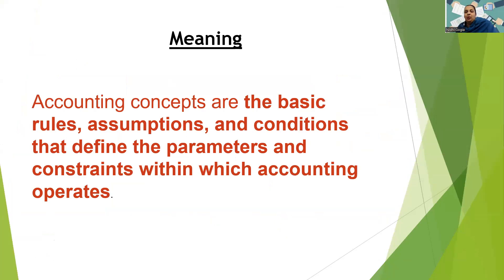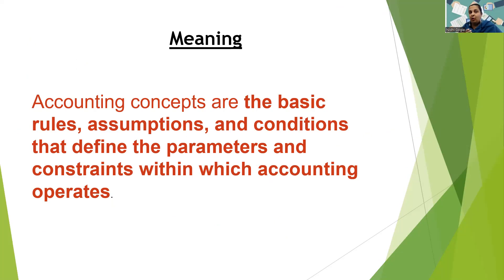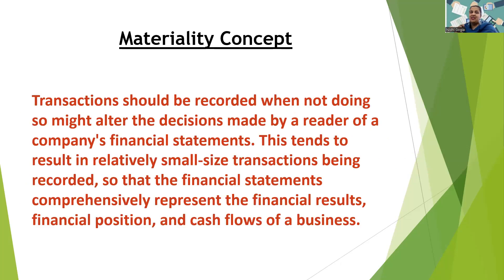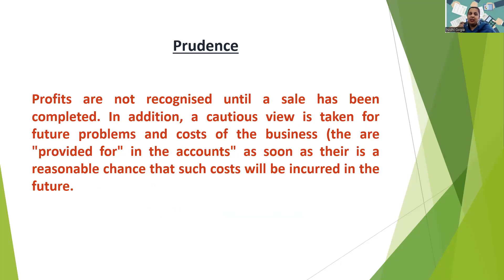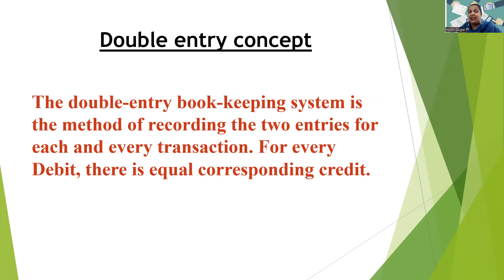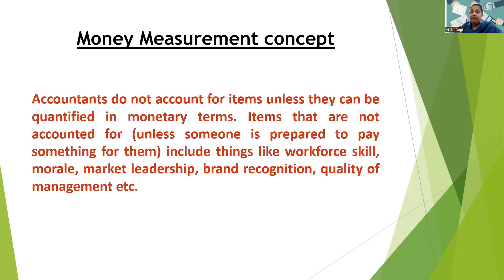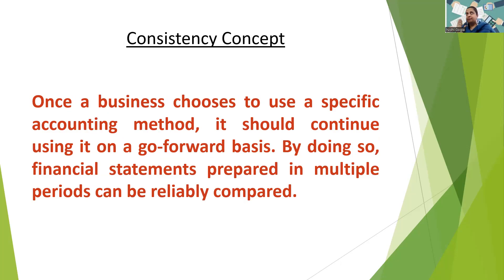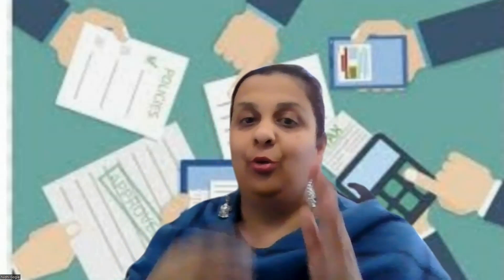Accounting Shot 4: Accounting Concepts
Accounting Concepts like MATCHING CONCEPT, BUSINESS ENTITY CONCEPT, MATERIALITY, MONEY MEASUREMENT CONCEPT etc.